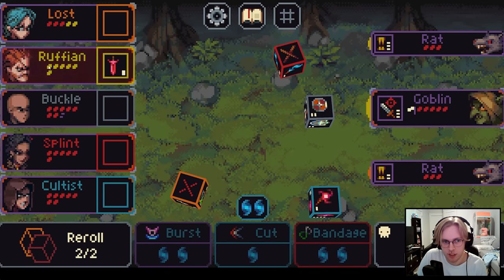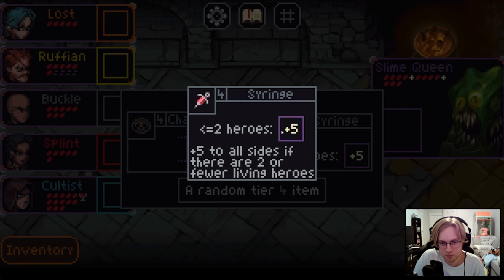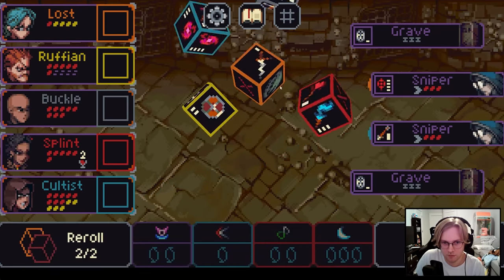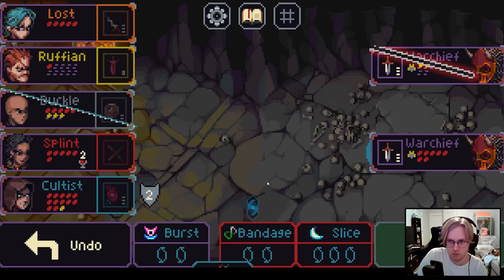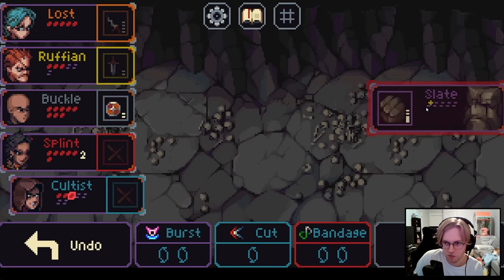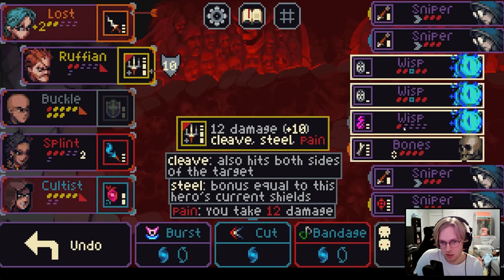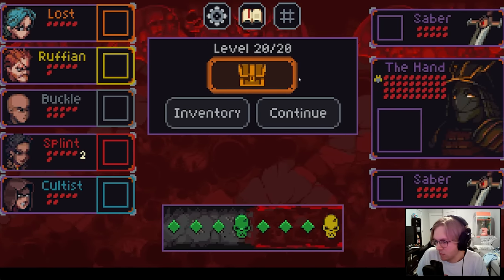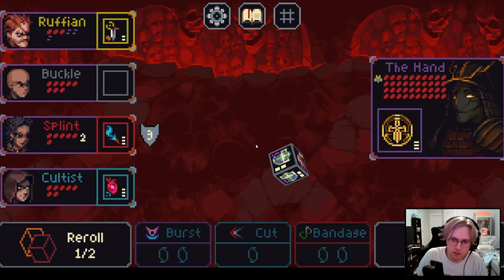Creating The ULTIMATE ONE SHOT Build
Slice and Dice is awesome! Its a dice rolling dungeon crawling strategy roguelike that draws inspiration from yahtzee but instead of playing for points, youre playing for your life.

About Slice & Dice:

In Slice & Dice  you take control of 5 heroes, each with their own unique dice. Fight your way through 20 levels of monsters and try to take on the final boss. If you lose a single fight you have to start over so be careful (and lucky!).